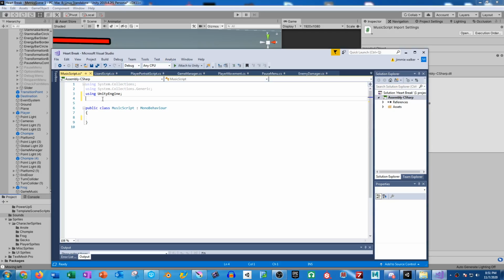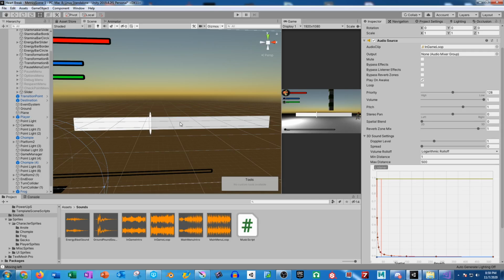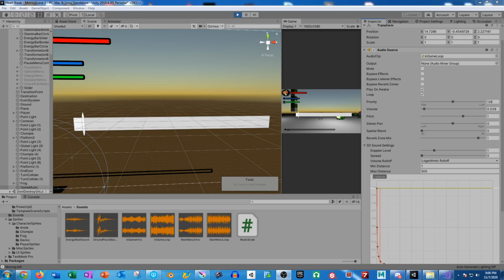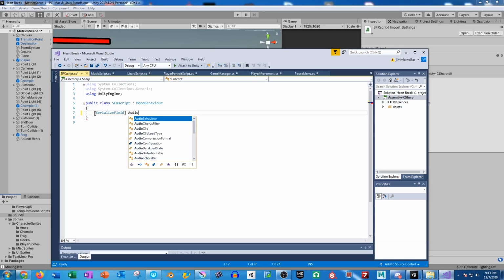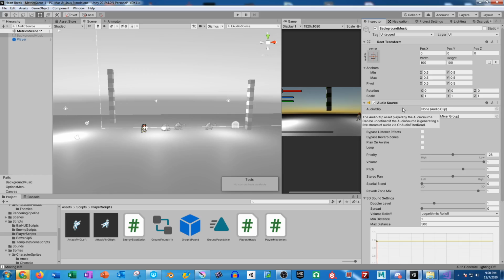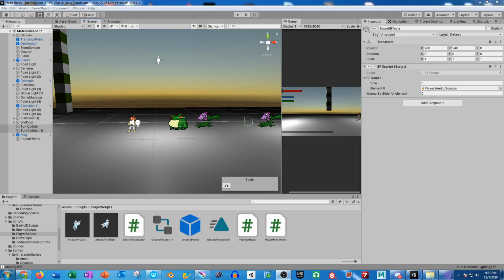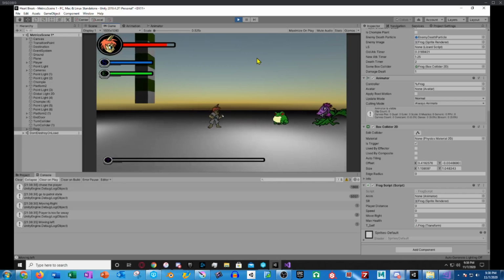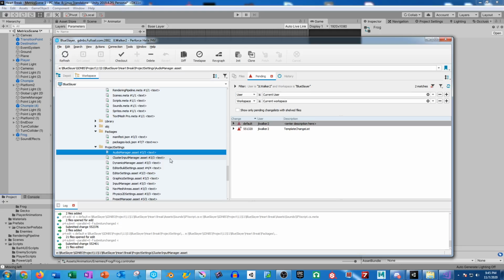LIVE SESSION with Jimmie, Jaron, and Jason PT 2 UI sliders